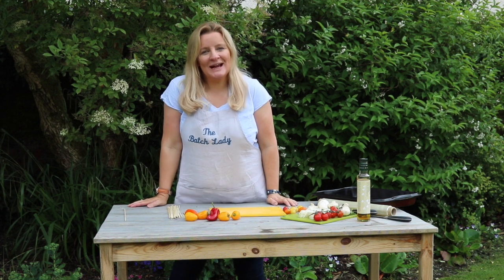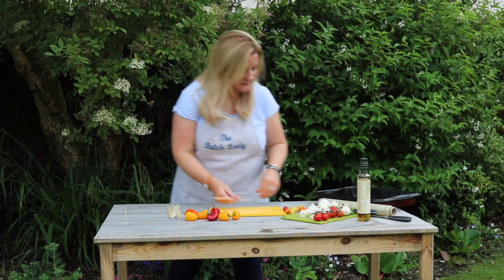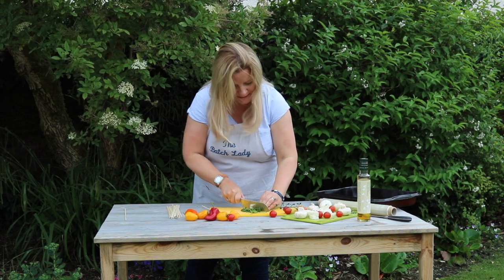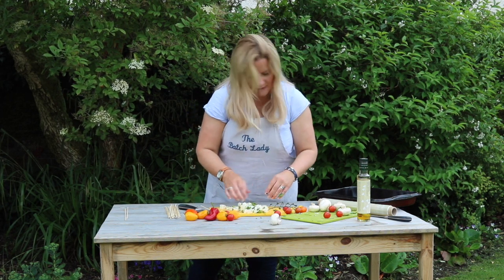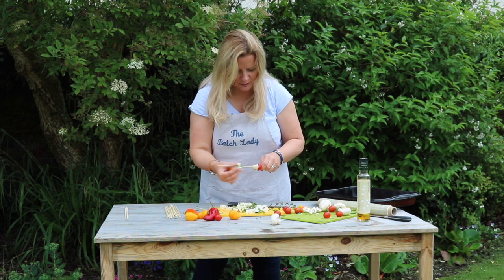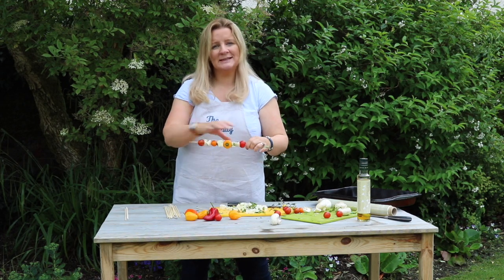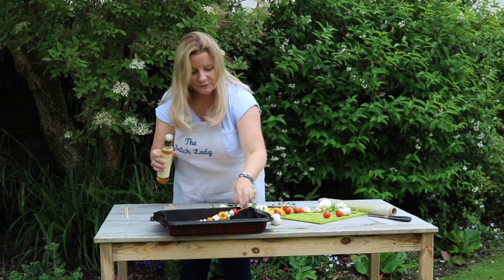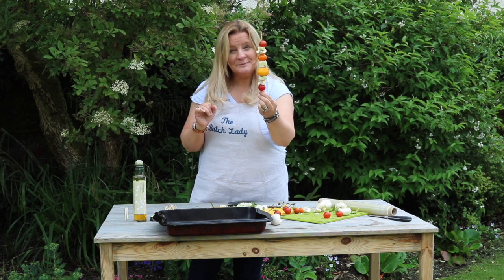Halloumi Skewers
Halloumi Skewers, a great vegetarian dish for the summer. For lots more information check out my or on my YouTube channel

You can follow me on:
Facebook at
The batch lady